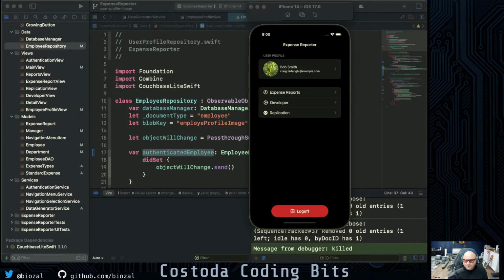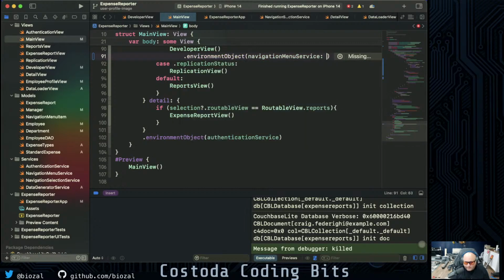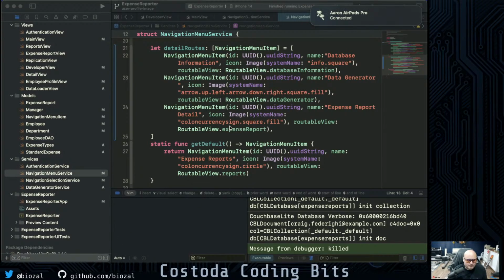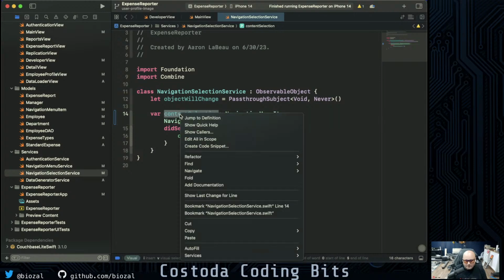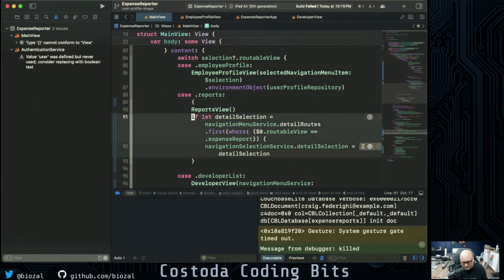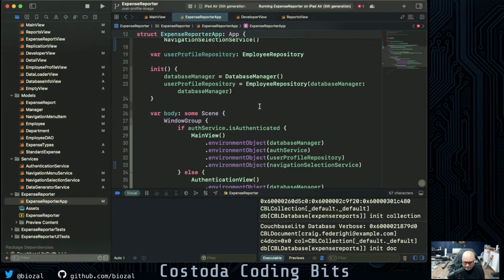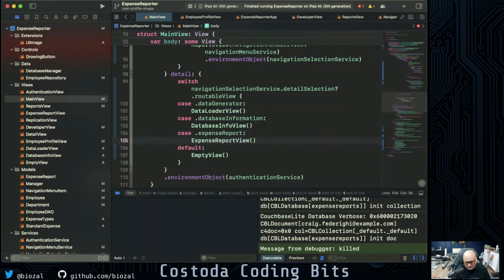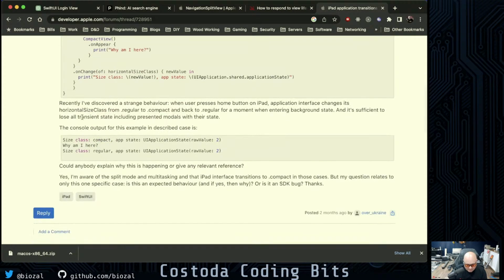Session 8 - SwiftUI Coding with GitHub CoPilot and ChatGPT